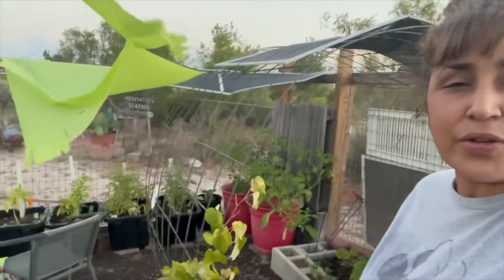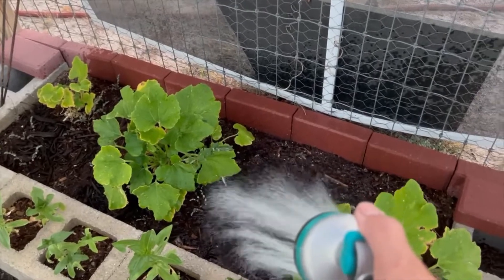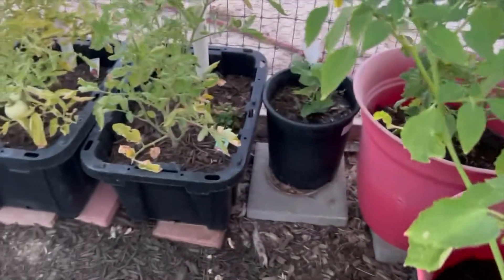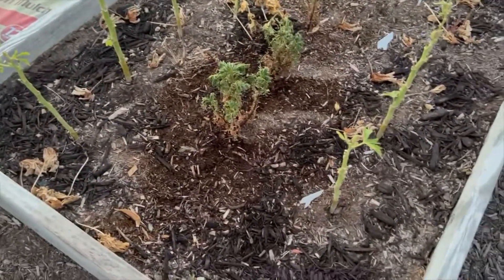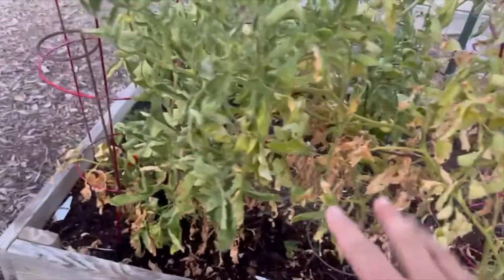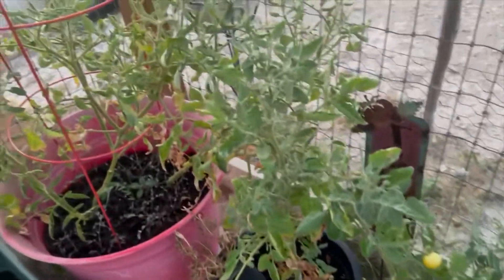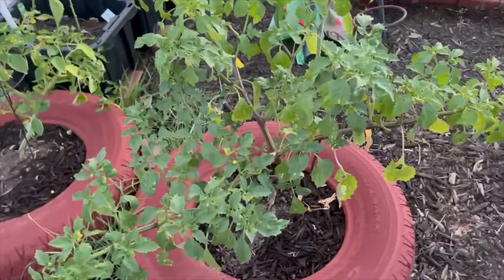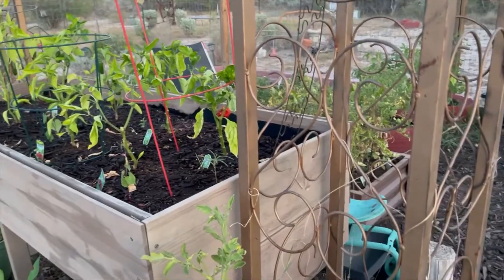Summer Heat Gardening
WELCOME TO MY TEXAS SUMMER HEAT GARDEN. It's mid June and this Tx. heat is brutal.  I managed to harvest tomatoes in May and into June. Peppers are doing good. Take a look. Join me!